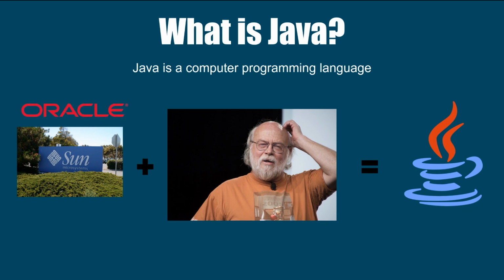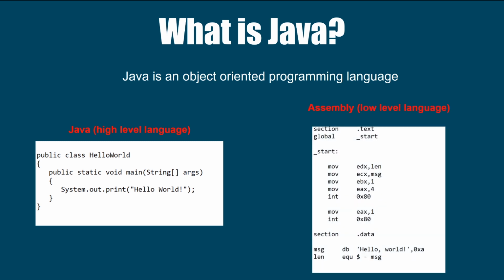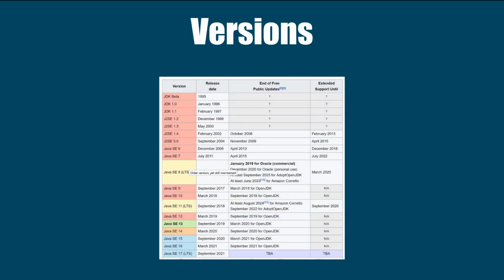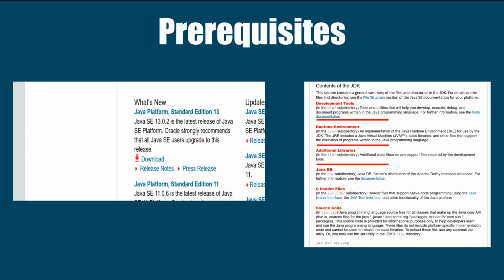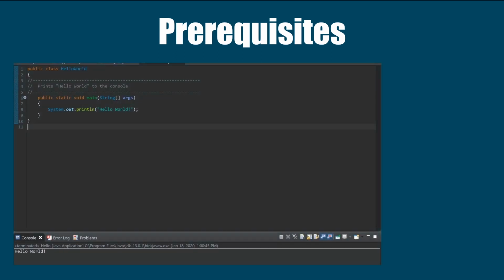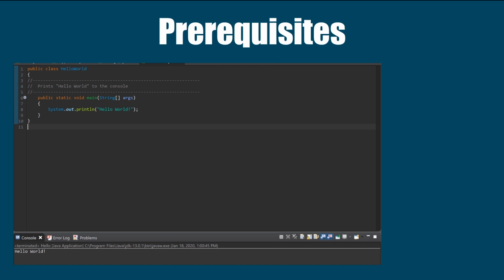Java Tutorials - 0 Introduction to Java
A brief introduction to the Java programming language.